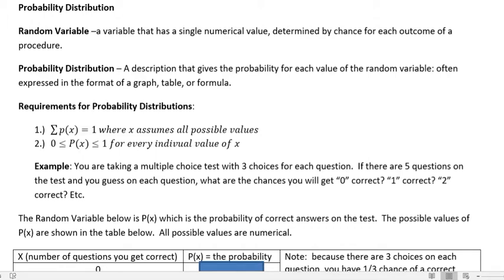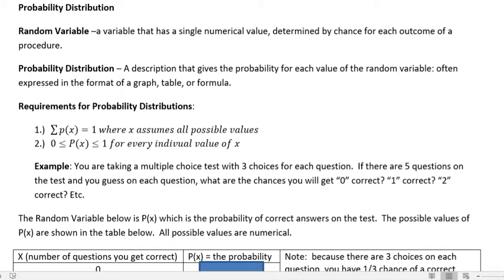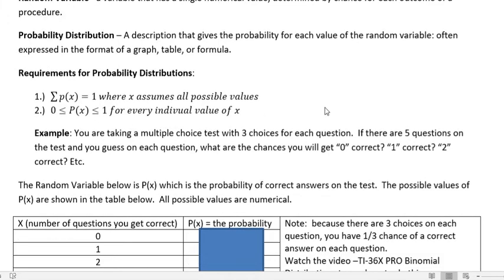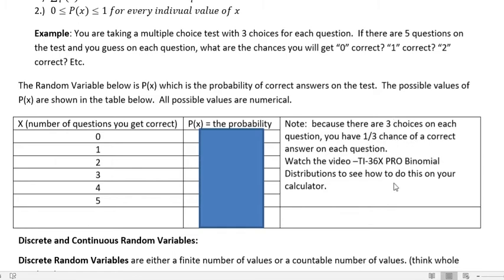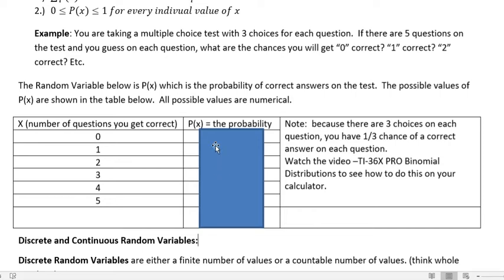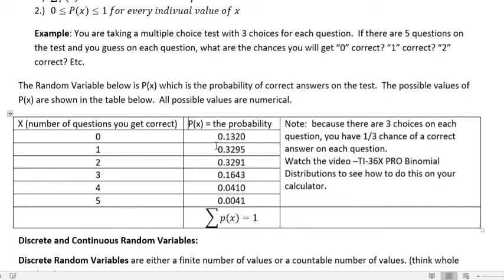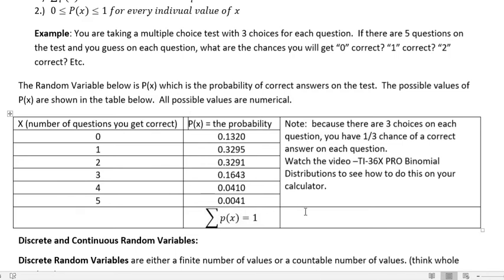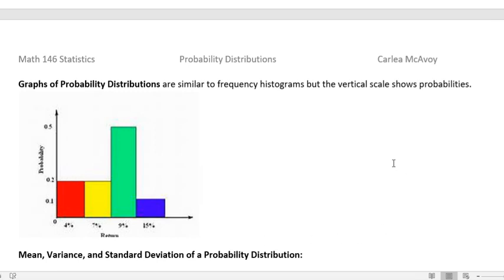Probability Distributions - an introduction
Probability distributions and random variables defined.